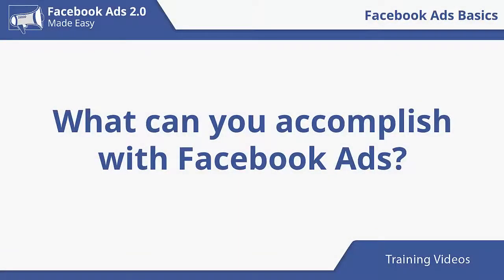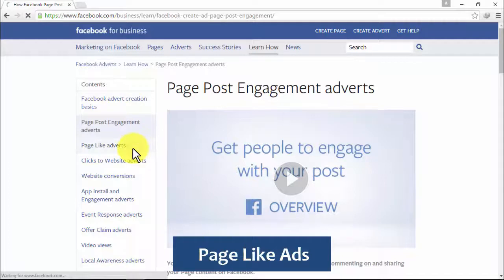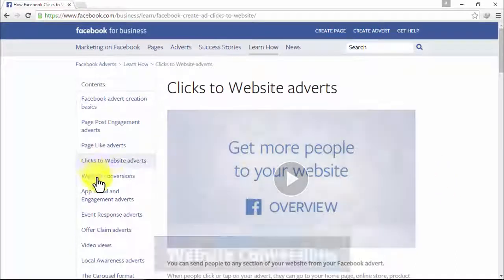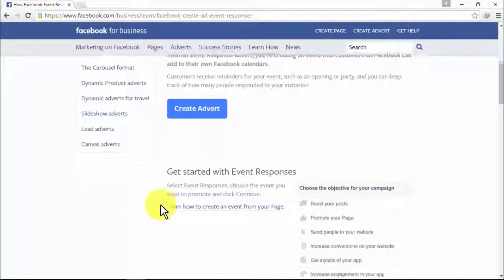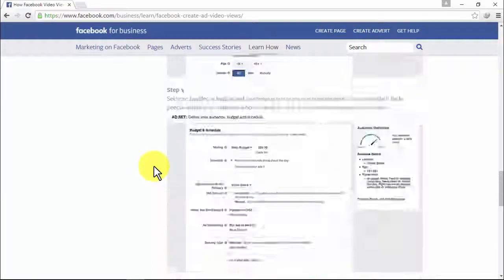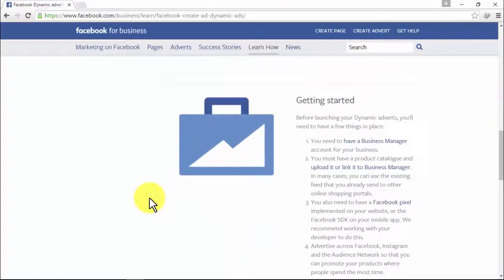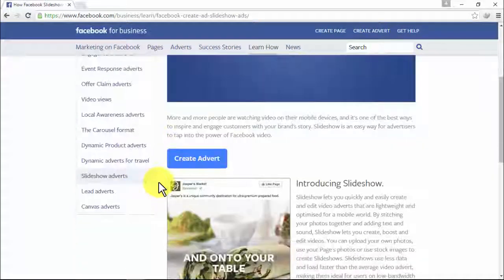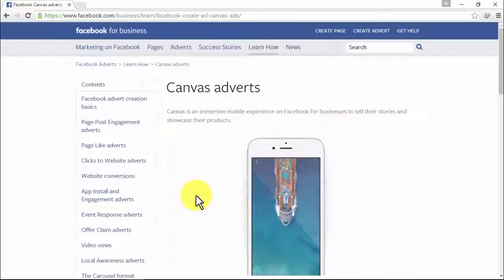How To Make Money Using Facebook Ads Made Easy 2019 FREE Course Part 2